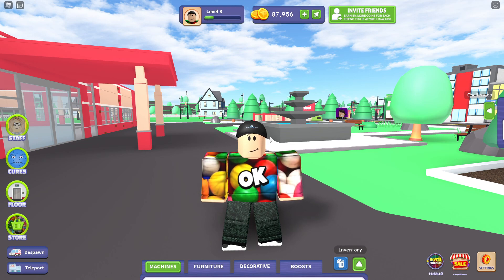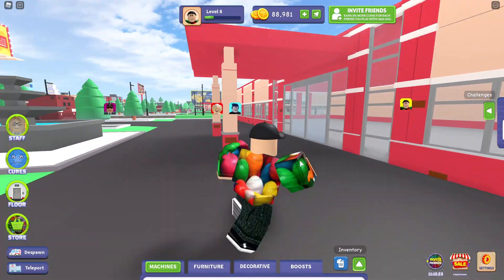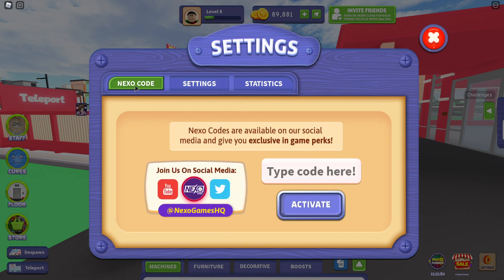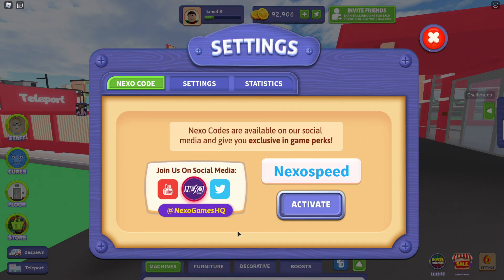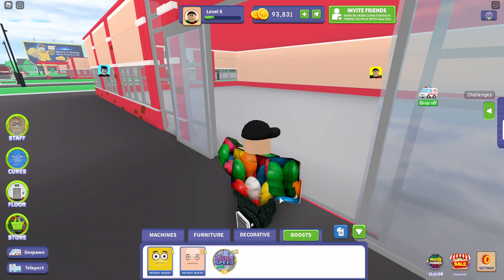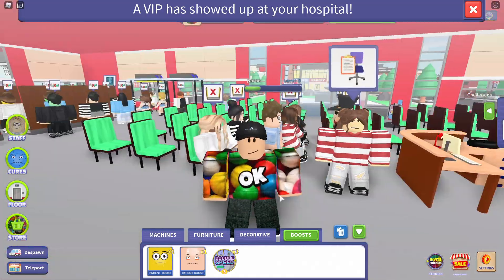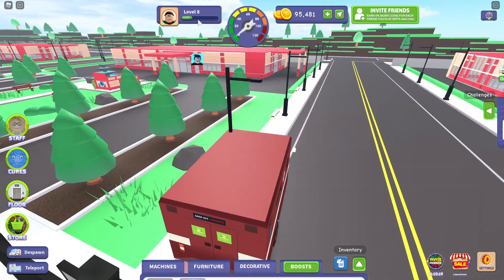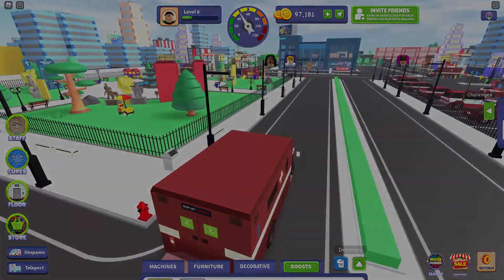New CODE in My HOSPITAL! (Roblox)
I show the new code in my hospital!